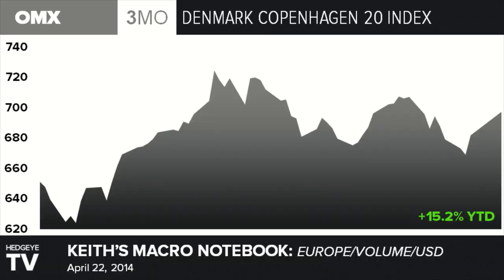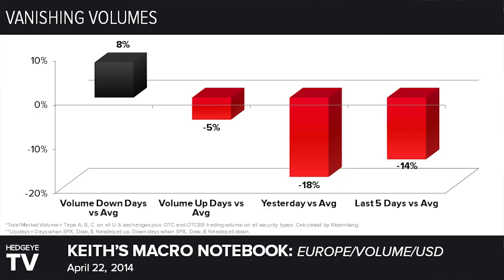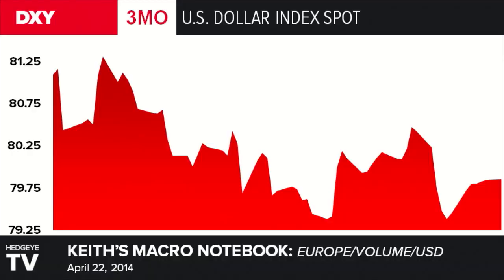Keith's Macro Notebook 4/22: EUROPE VOLUME USD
Hedgeye CEO Keith McCullough shares the top three things in his macro notebook this morning.